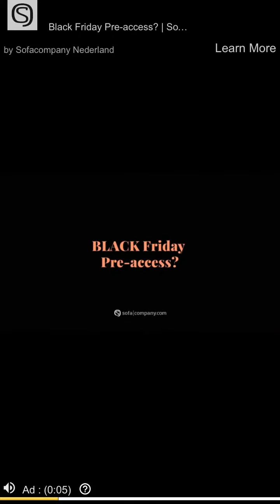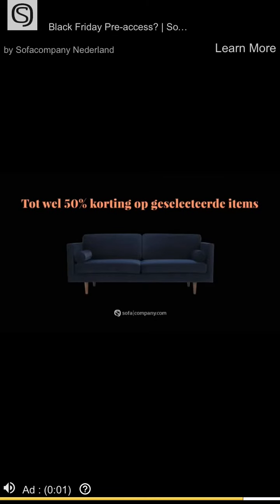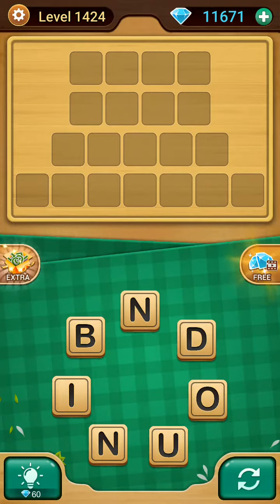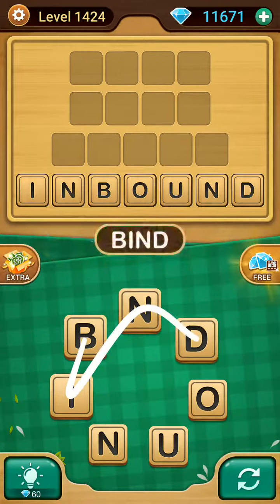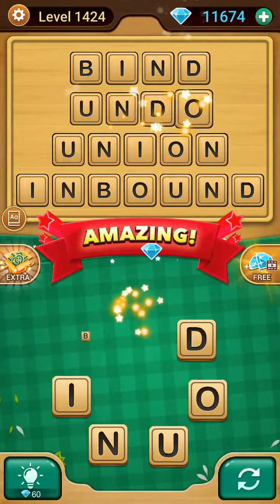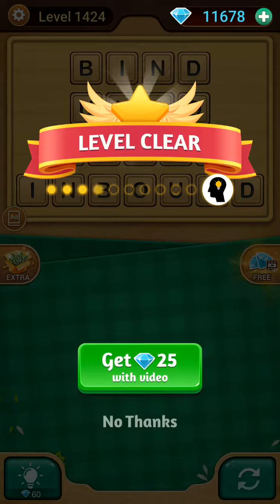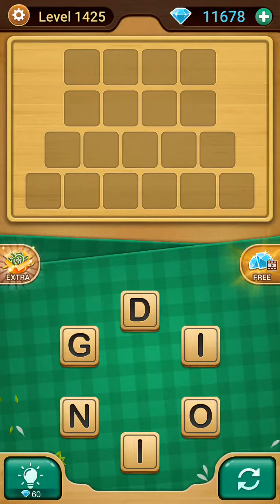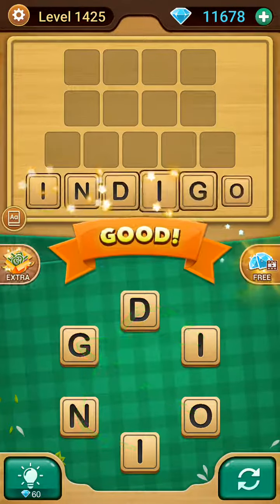Word Link Level 1421 1422 1423 1424 1425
Word Link offers the classic gameplays of word game in a new and fun way. You can simply slide your finger on the letters to make a word. You will surely find yourself addicted to the fun of word search in this word game. Memorize new words and expand your vocabulary!